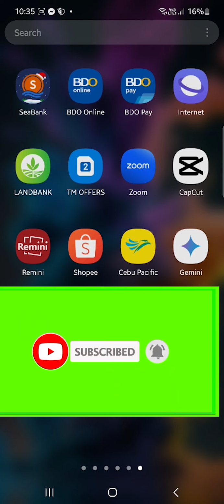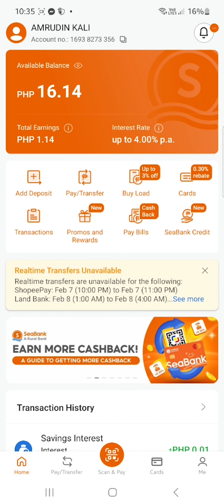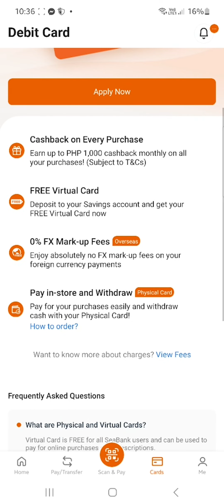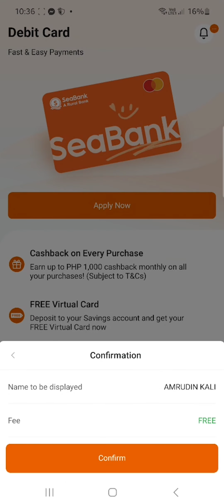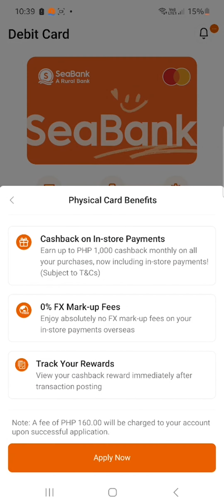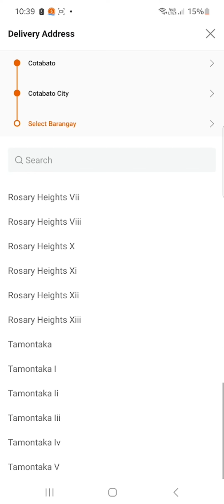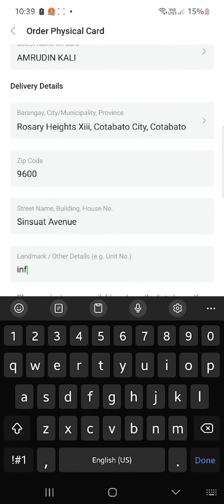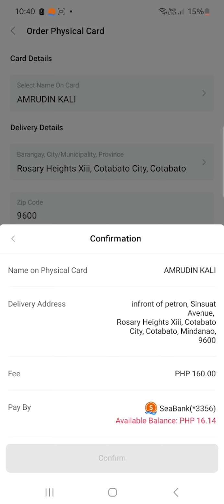PAANO KUMUHA NG DEBIT CARD SA SEABANK ONLINE | PHYSICAL CARD | TAGALOG TIPS 2025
In this video, I'm about to teach you how ti request for debit card in seabank online
online debit card seabank2 2025
online seabank debit card request 2025
how to get debit card in seabank online 2025
seabank online debit card 2025
tutorials 2025
seabank tutorials 2025
how to activate virtual card in seabank 2025
seabank debit card online 2025
helpful tips 2025
pinoy tips 2025